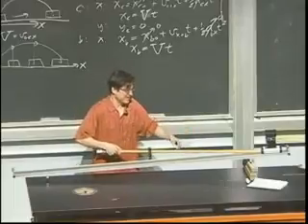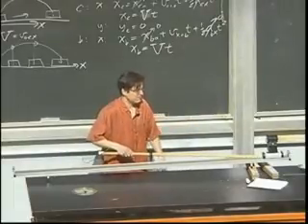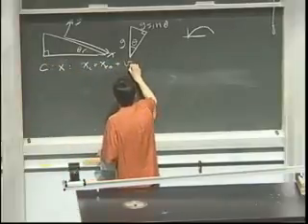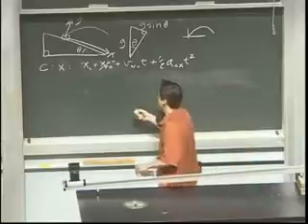03 2013 01 29 Lecture 3 Projectile Motion Monkey and Hunter demo001